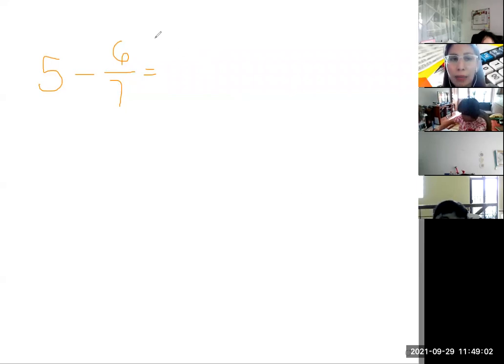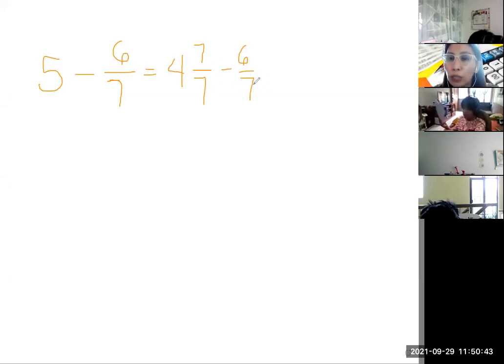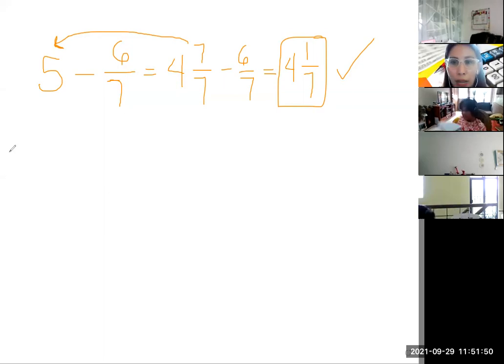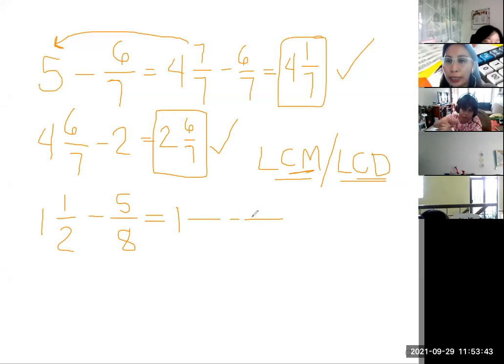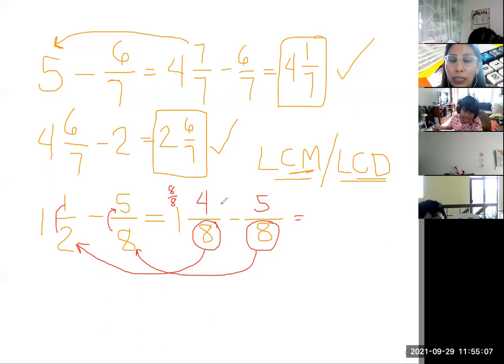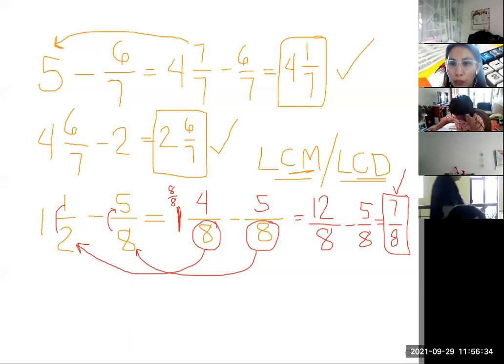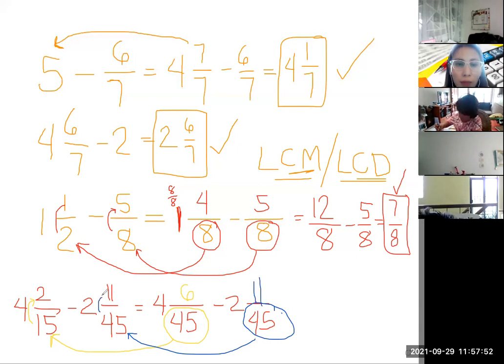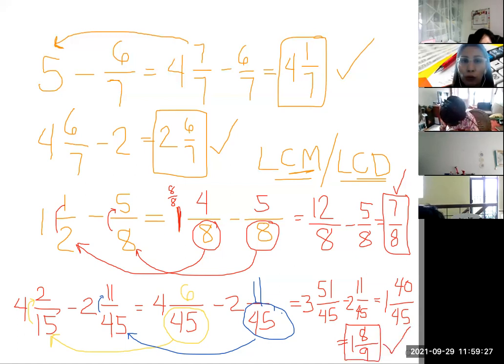BUSINESS MATHEMATICS Basic | Math Seatwork | Fractions | Zoom | Tagalog Version | Miss Bridge